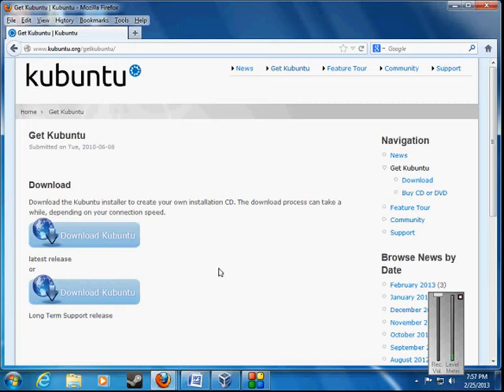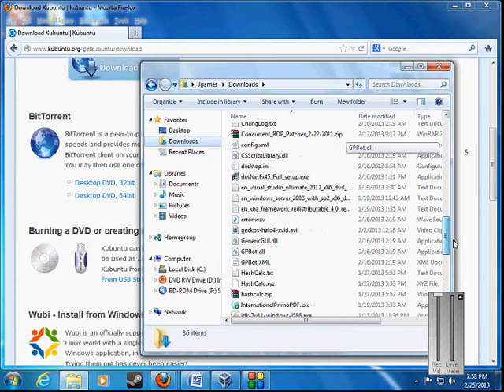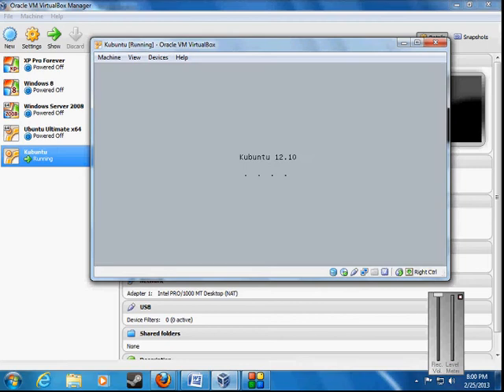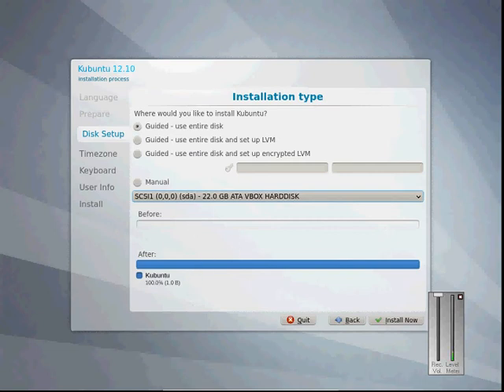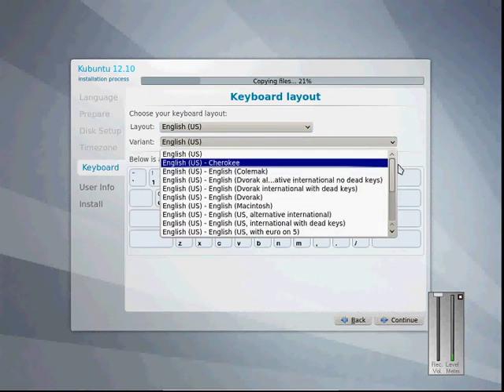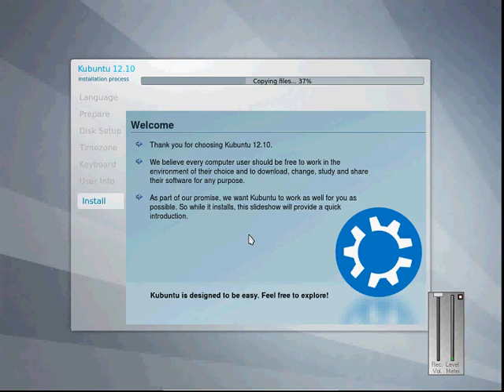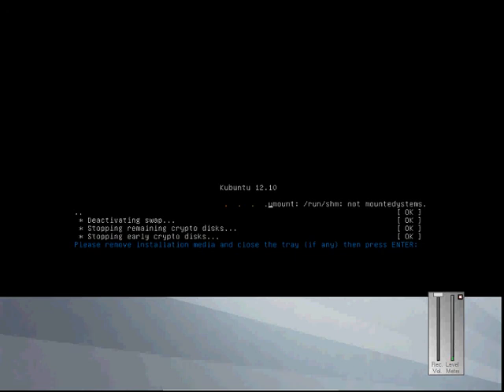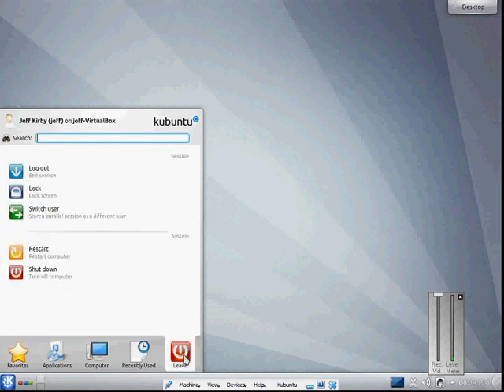Kubuntu Easy Installation Tutorial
This is a very simple video tutorial for how to install Kubuntu on a Virtual Machine.